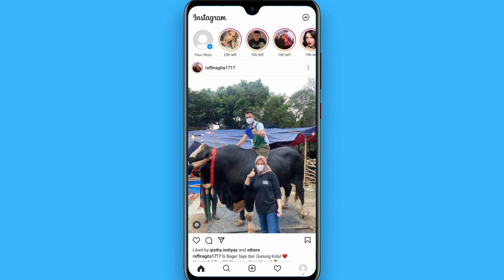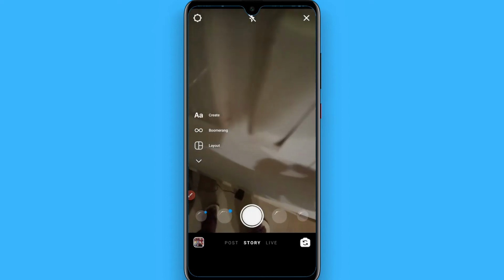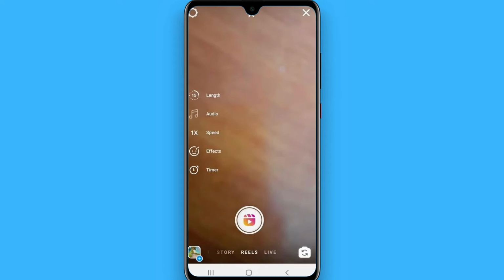How To Slow Down Instagram Reels Videos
Learn How To Slow Down Instagram Reels Videos

In this video I will show you how to slow down Instagram reel video. This will be a short guide that shows you exactly how to slow down Instagram reels video.

Here's how to make slow motion video on Instagram reels.